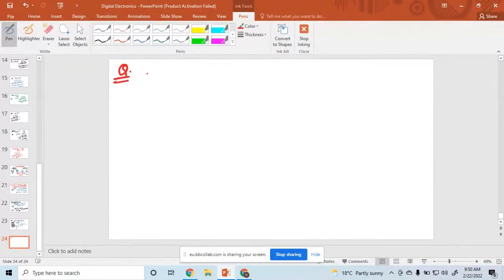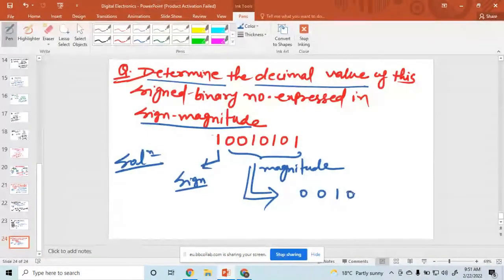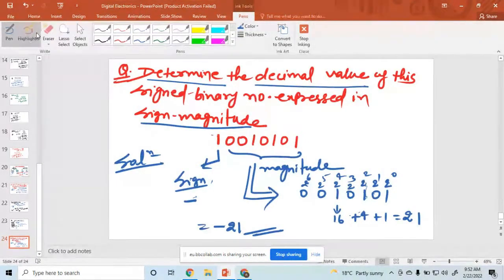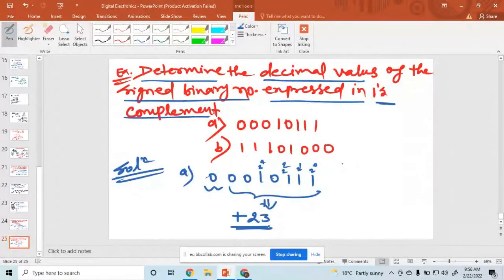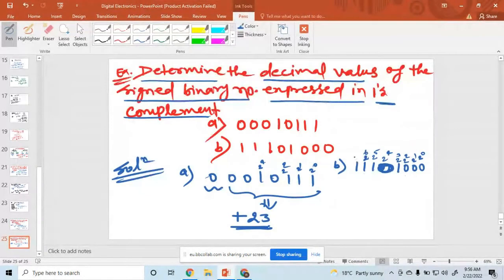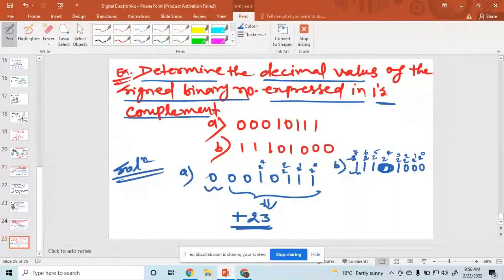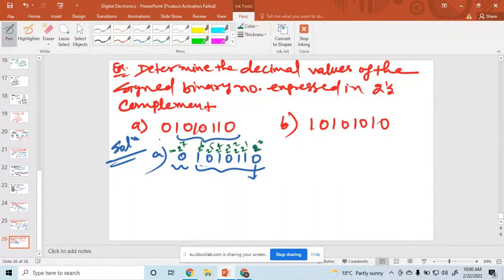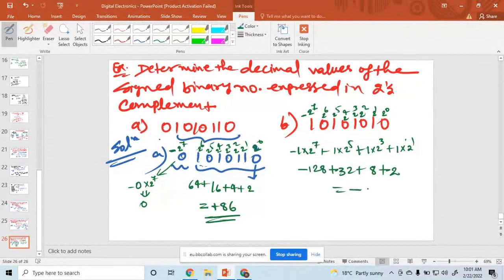Signed binary number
This video describes to determine the decimal number from sign binary number.